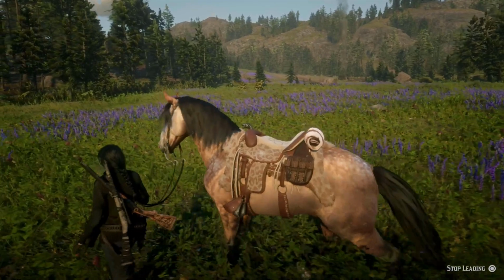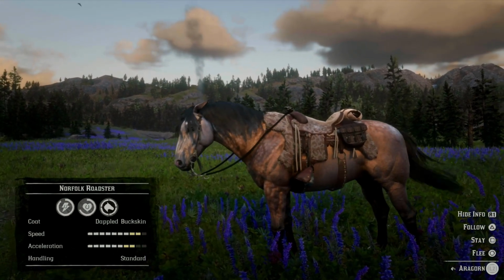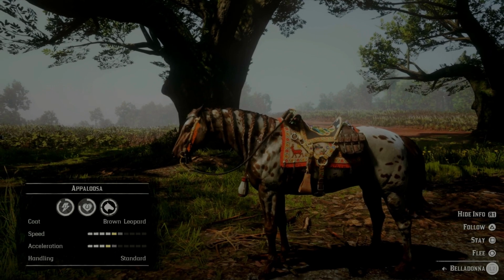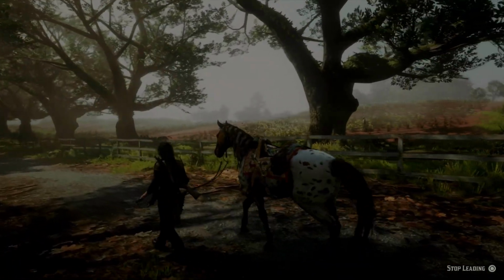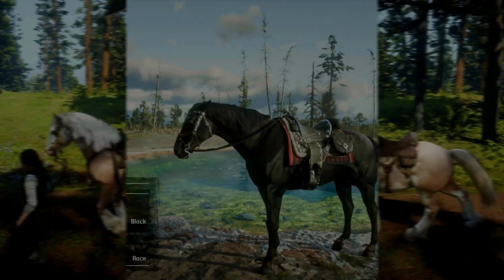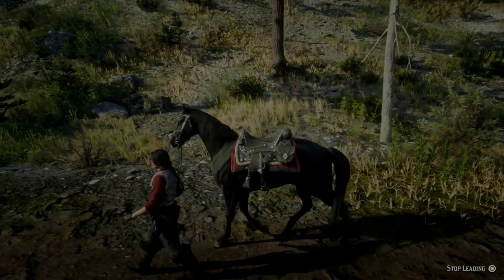RDO Horse Video Revisited in 2023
Revisiting topics discussed in my first ever RDO Video.

0:00 Intro
1:12 Horse Stats
3:00 Horse Bravery
5:58 Transition to Horse Breeds
7:03 Norfolk Roadster
8:30 Brown leopard Appaloosa
9:21 Palomino Gypsy Cob
9:58 American Standardbred
10:38 Transition
11:57 Black Arabian & Ending